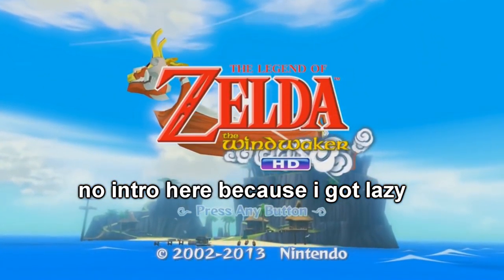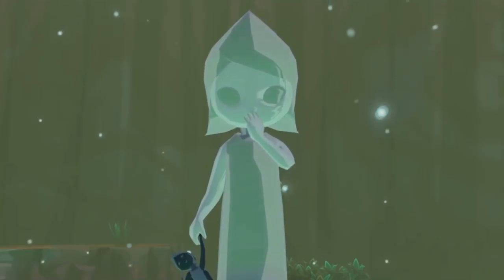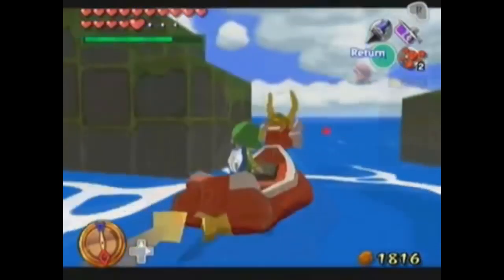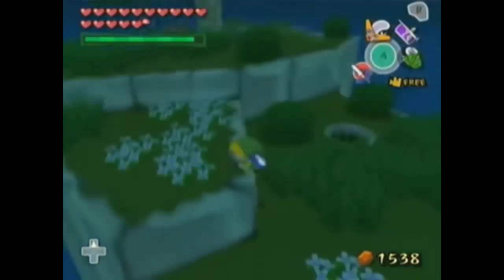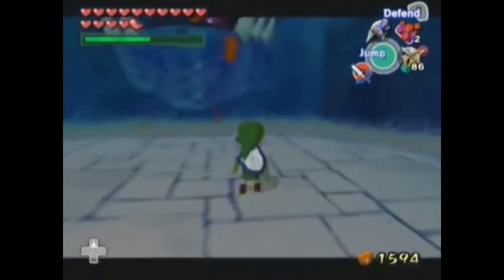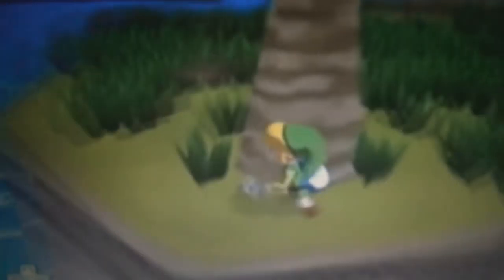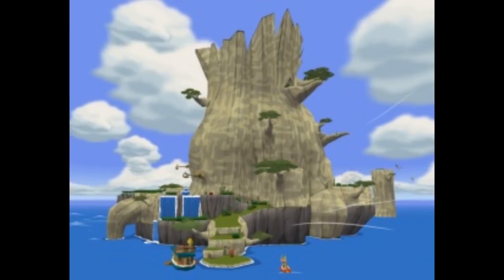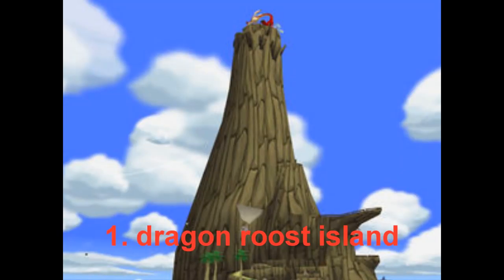Top 10 Islands in Zelda: The Wind Waker [APRIL FOOLS]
Alternative title: How Not to Make a Countdown.